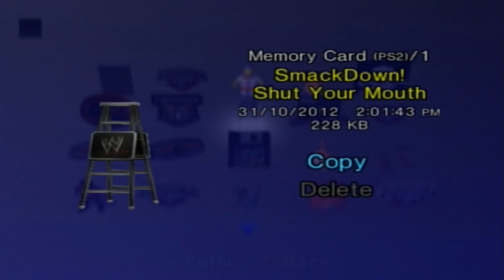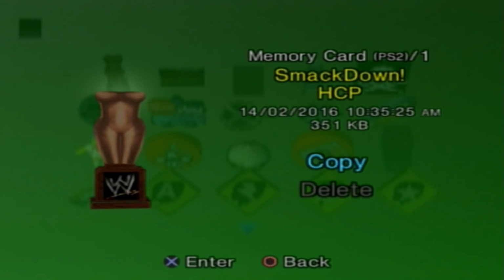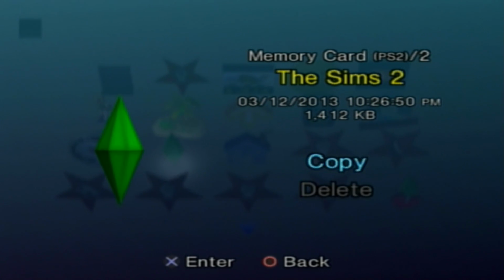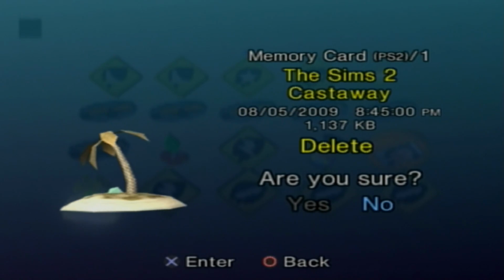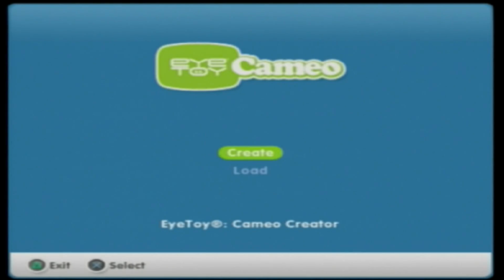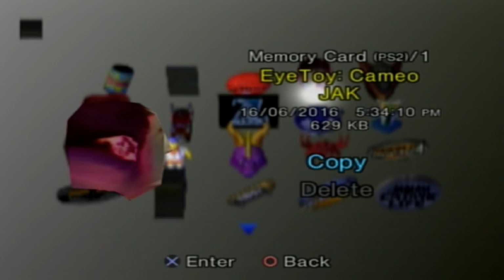(OLD) Top 10 PS2 Memory Card Icons - Square Eyed Jak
For a long time, people have wondered... what are THE Top 10 Memory Card icons??? And while I'm not expert, in fact these are just my personal favourites, I'm going to have a crack at compiling such a list!

It really helps me out and I really appreciate it!

Do you like T-Shirts and other stuff?